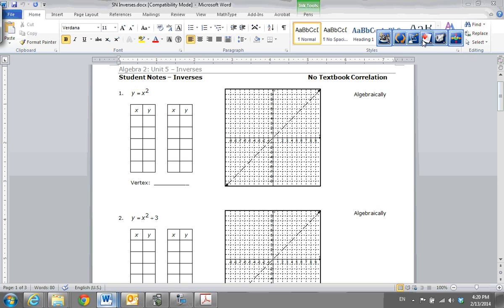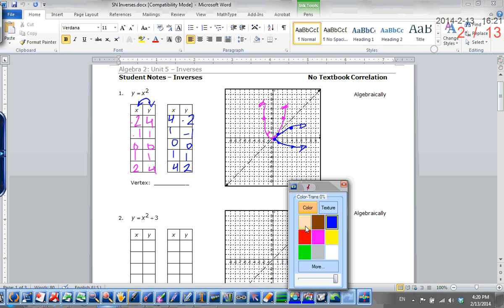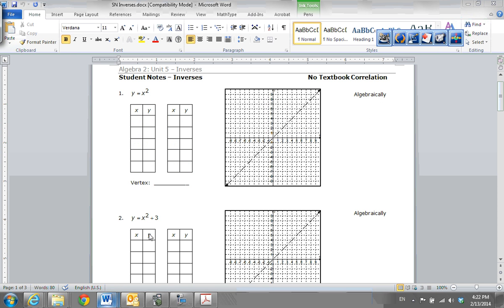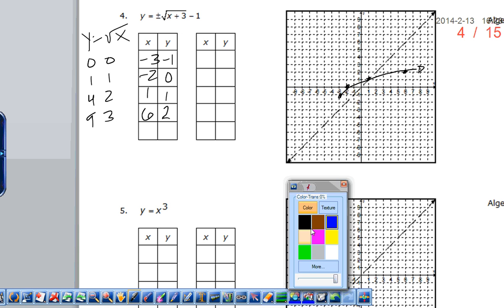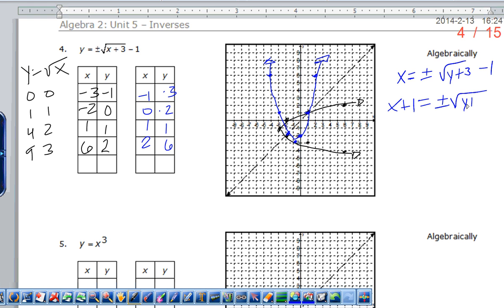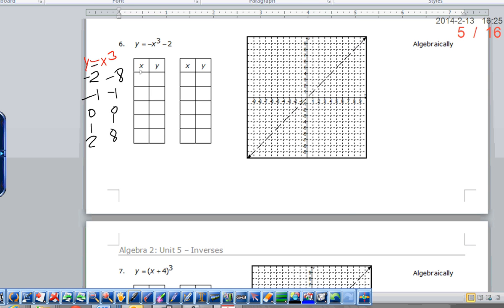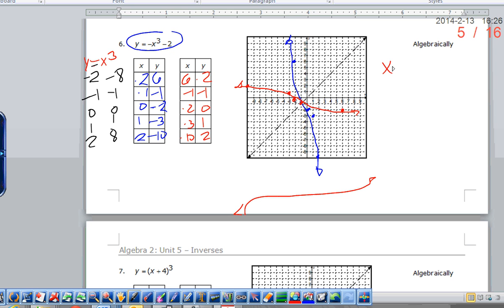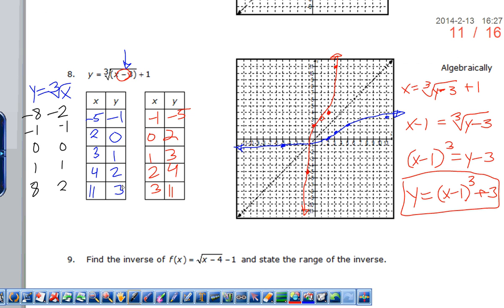Inverses Sq Root & Cube Rt Alg 2